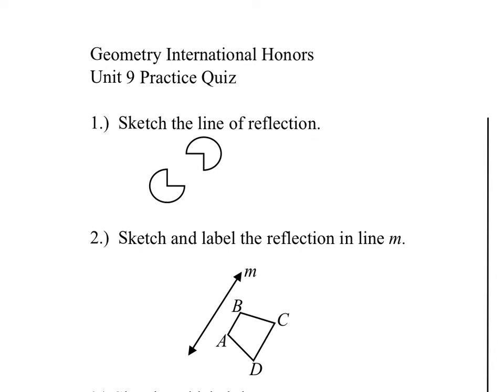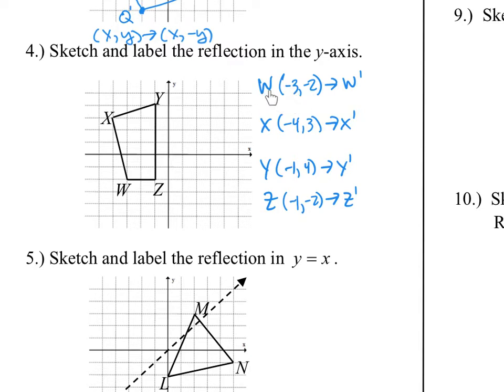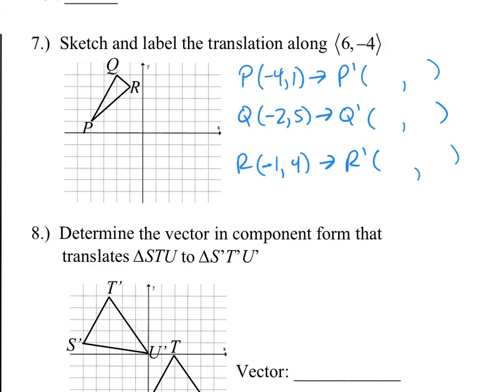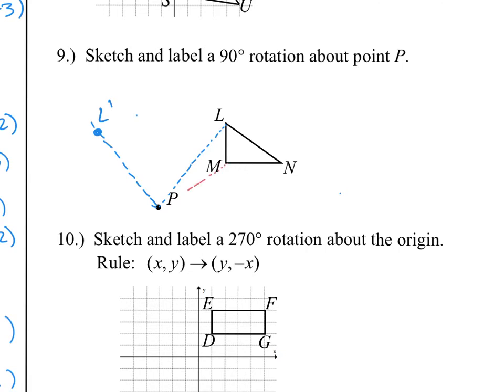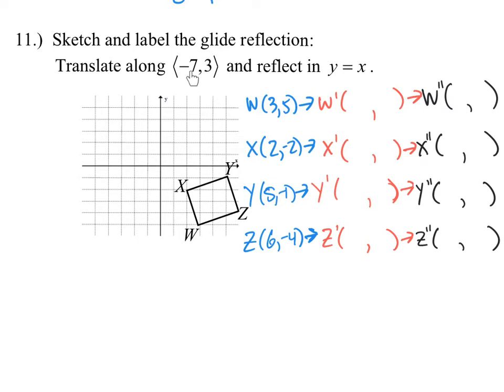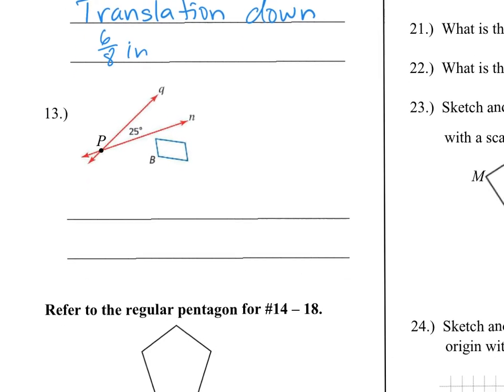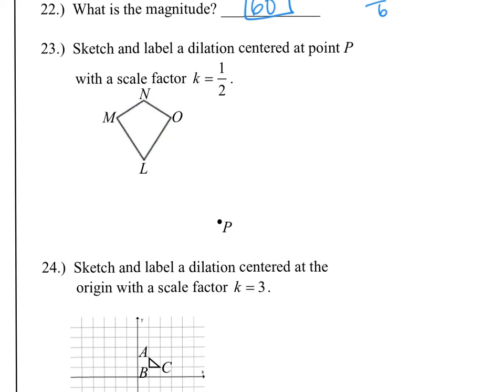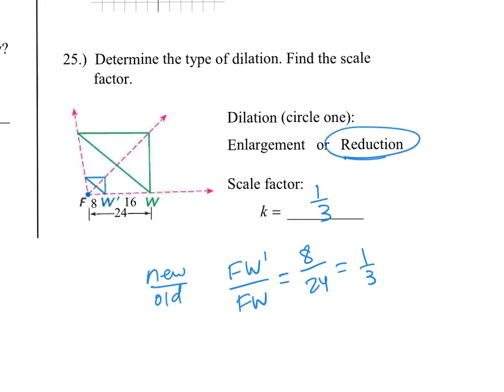Geom Int H - Unit 9 Practice Quiz